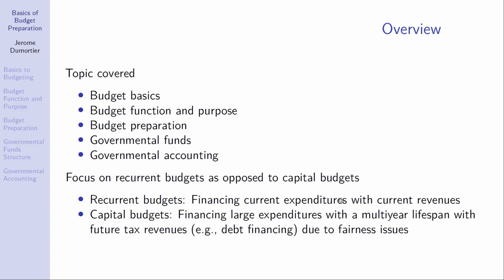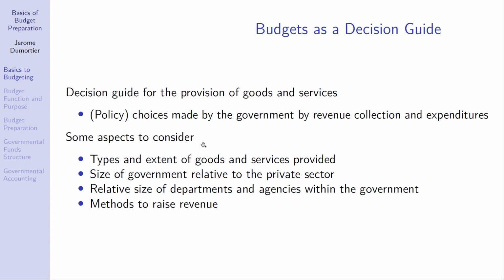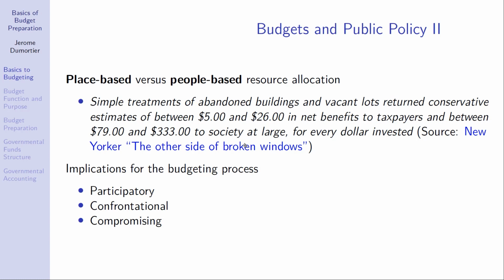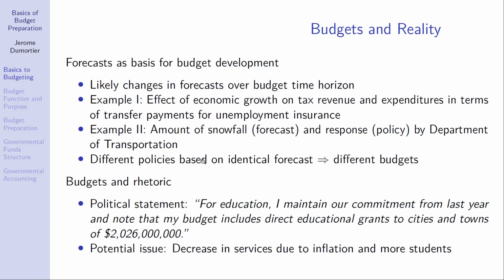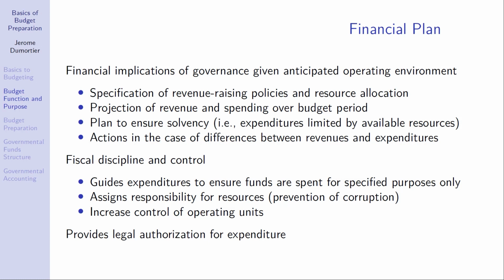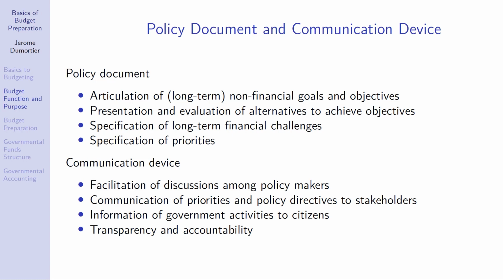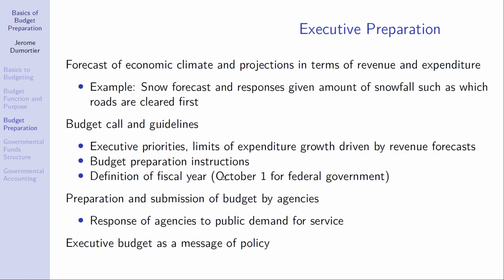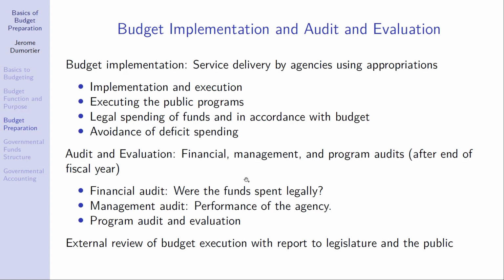Basics of Budget Preparation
This video covers some basics of budget preparation.